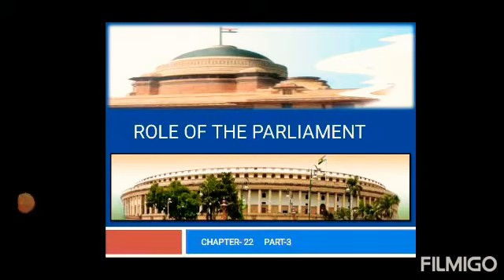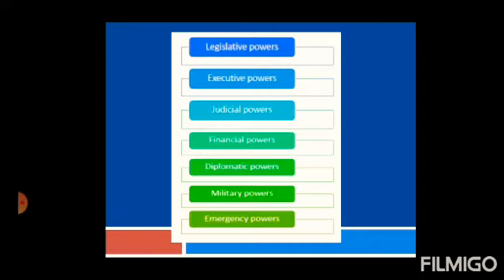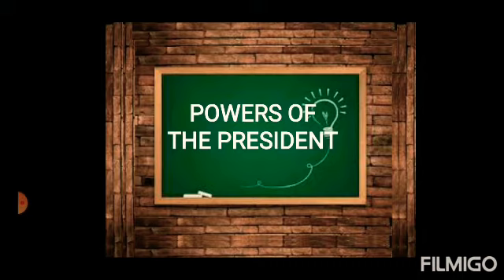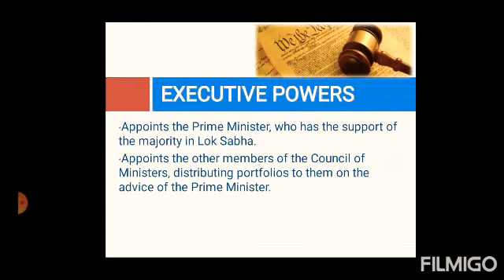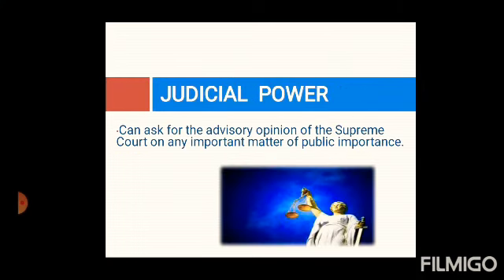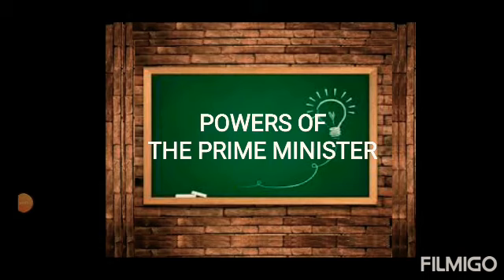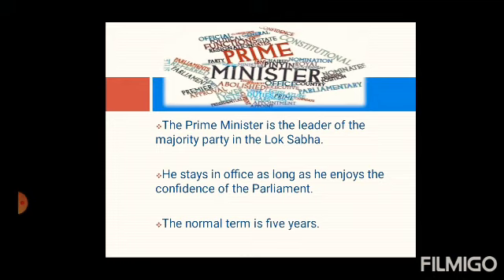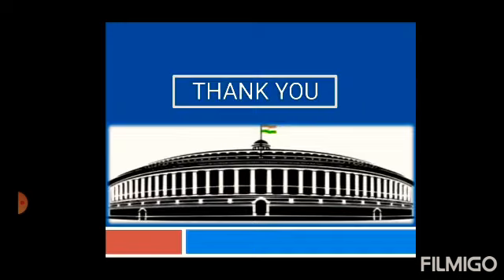CLASS VIII- ROLE OF THE PARLIAMENT- PART-3